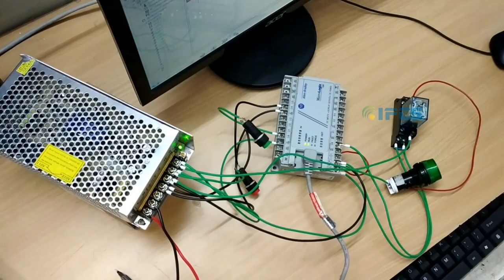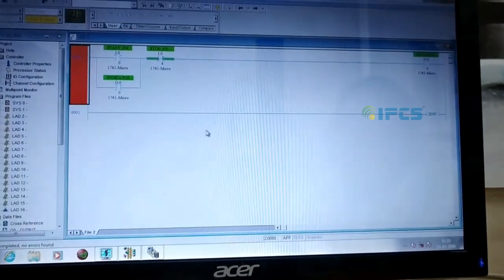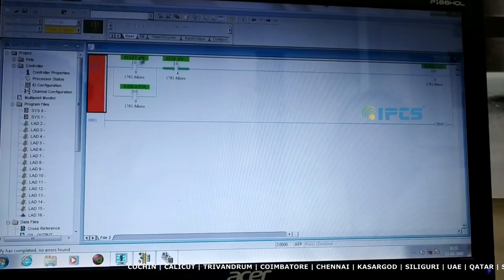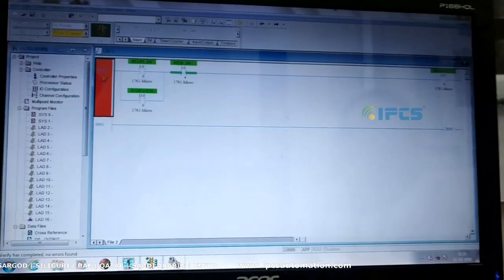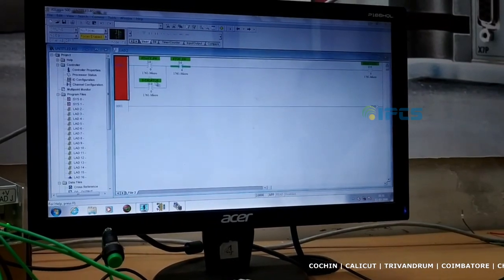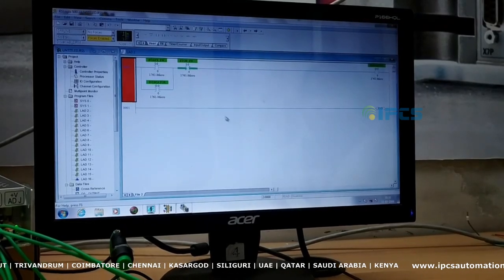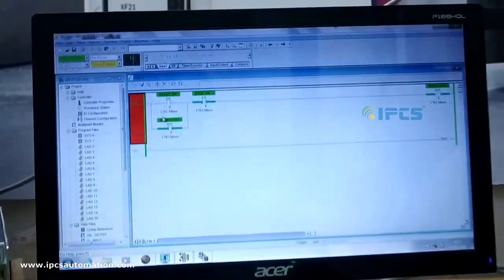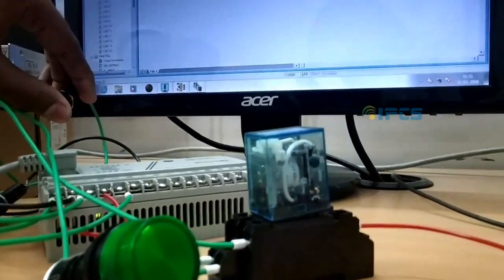Simple relay logic concept about Programmable Logic Controller I/O Wiring | IPCS Automation Training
I used to Allen Bradley PLC Micrologix-1000, This plc wiring is relay type output wiring using the 24V relay and simple using pushbutton, A power supply using SMPS and last one is 24V AC/DC indicator.

Simple relay logic concept.

To know more about Switch Mode Power Supply please go through this

Capitalizing on its long-term industrial experience in Automation sector, IPCS conducts various training programs specially tailored for Professionals, Corporate Companies and Colleges.

IPCS provides a well-disposed and stimulating study environment addressing the intellectual, professional and leadership development of students. Our training programs provide the best practice in the latest technologies, trends, and challenges in the immensely competitive areas of automation and embedded technologies.